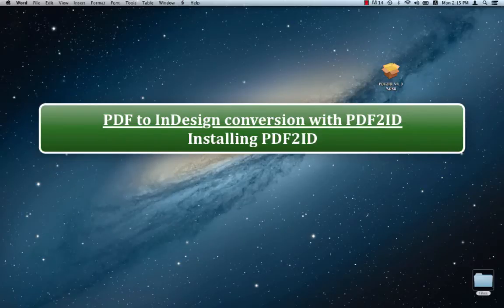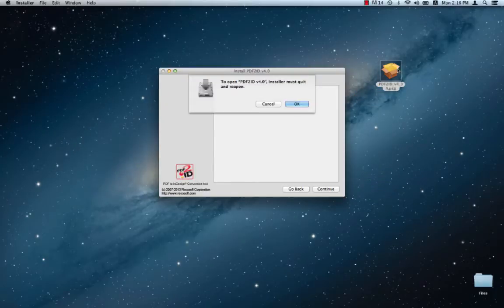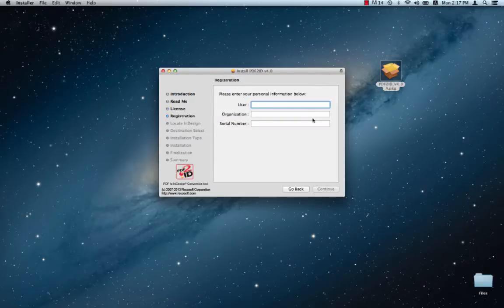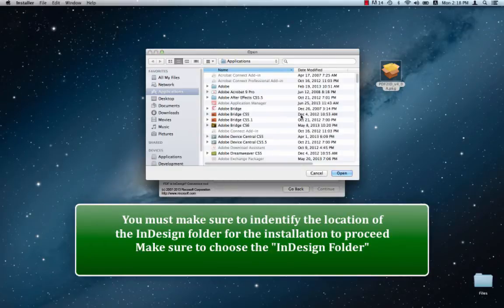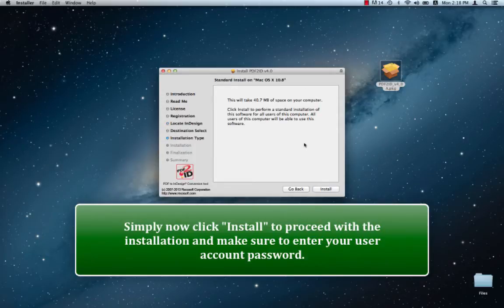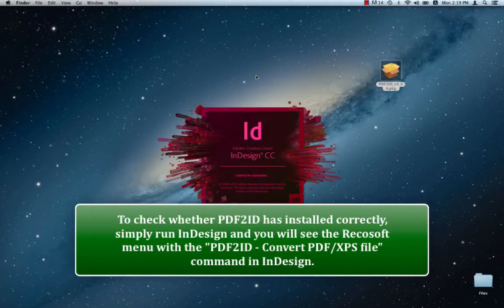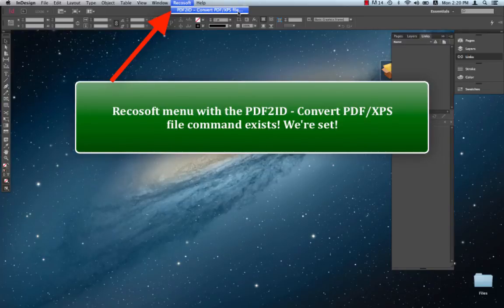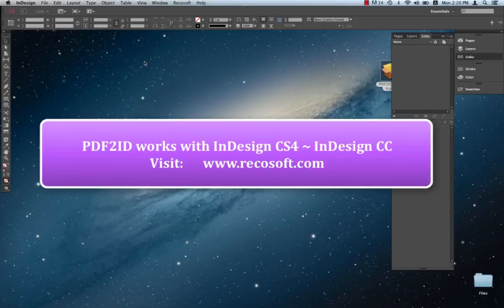Convert PDF-to-InDesign - Learn about installing PDF2ID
Convert PDF to InDesign using PDF2ID from Recosoft. Watch how to install PDF2ID against InDesign. You need to make sure that InDesign is not running, its being installed from the main Administrator account and that InDesign is installed in the computer.

Once PDF2ID is installed, converting a PDF to InDesign is easy using the "Convert PDF/XPS file" command in Adobe InDesign. PDF2ID has been helping Designers, Publishers and the pre-press professionals for years in helping them convert pdf-to-indesign format.